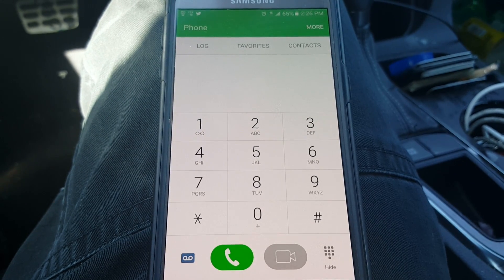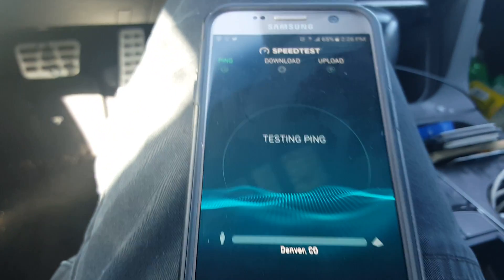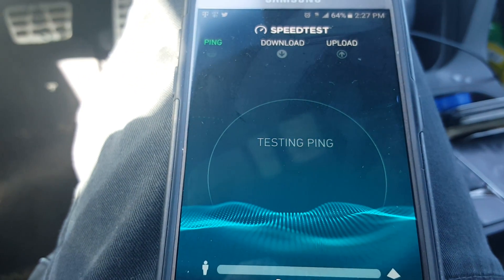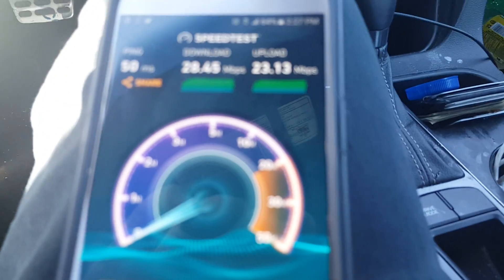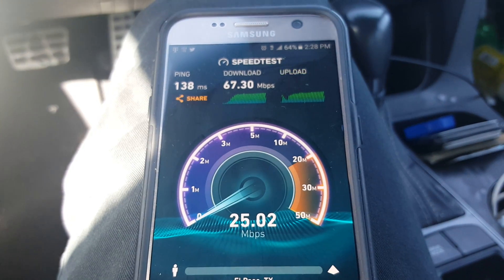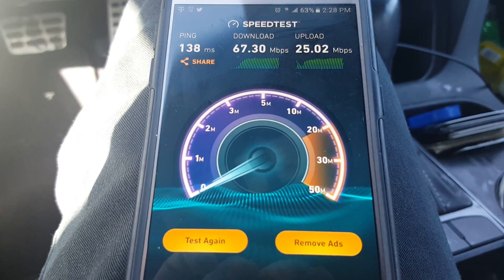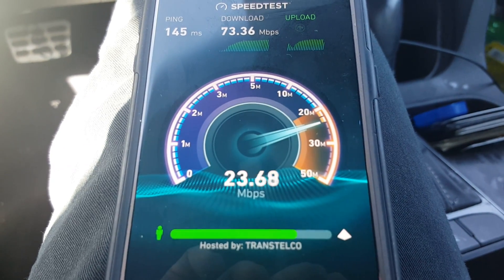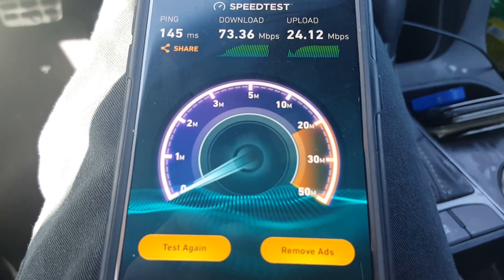T-MOBILE LTE ADVANCED (SPEEDTEST)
In today's video i spotted a new tower with additional band 2 (carrier aggregated ). Remember always check your servers ;)